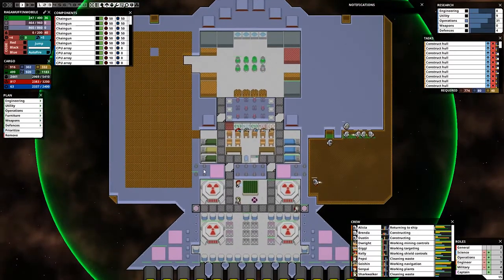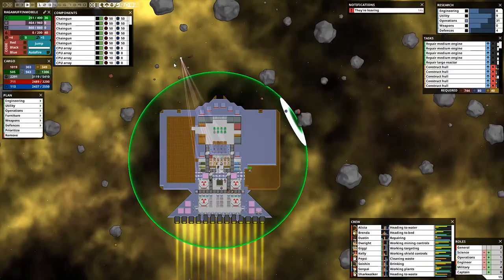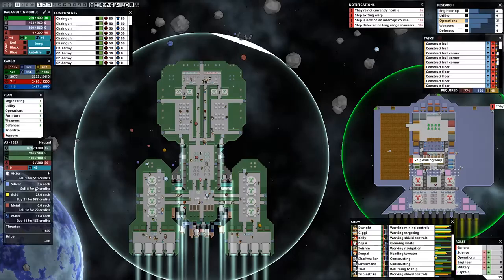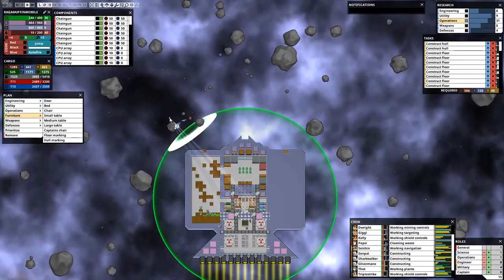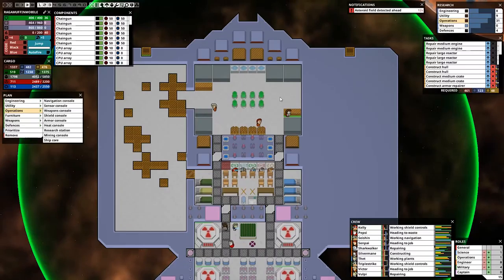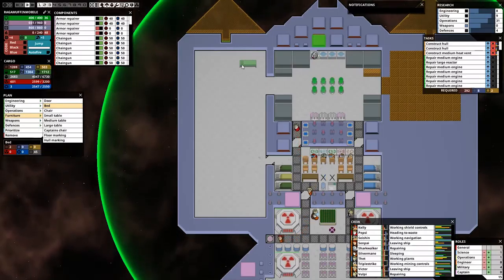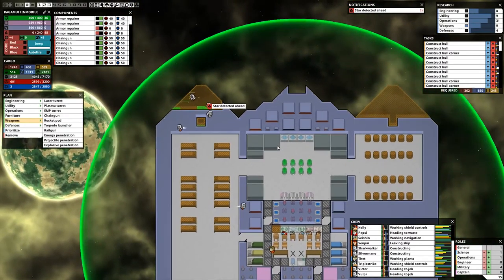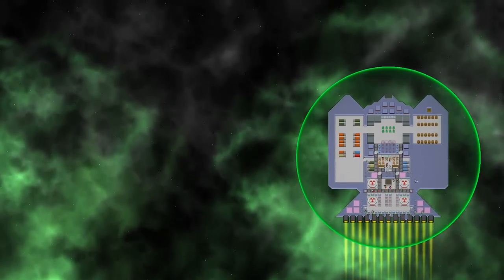Thet Plays Starship Theory Part 17: Barracks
Today in Starship Theory, we create a new and improved rest area.

Welcome to Thet Plays Starship Theory! Starship Theory is a space sim that features your crew starting in an escape pod and simply trying to survive in space. It has an FTL meets Rimworld vibe that I'm really liking. Best of all, we get to construct our own ship!